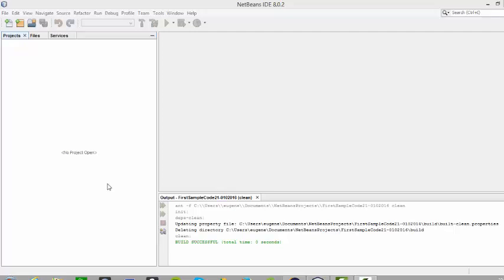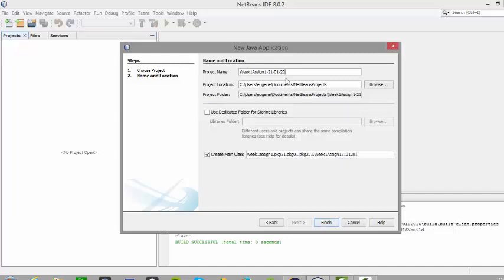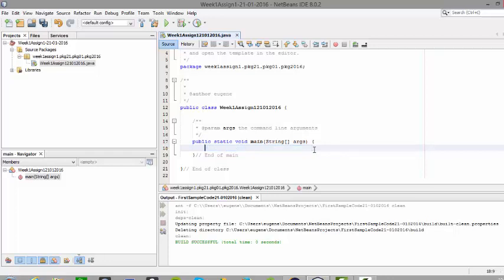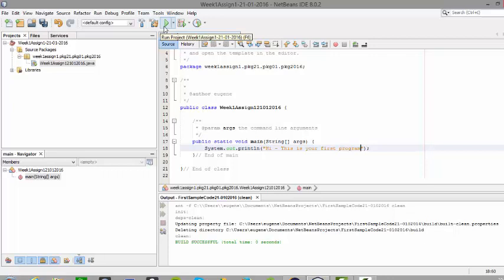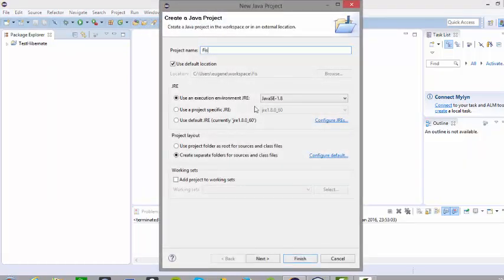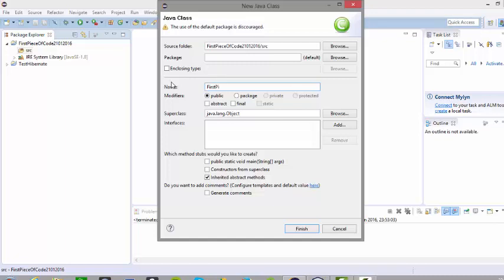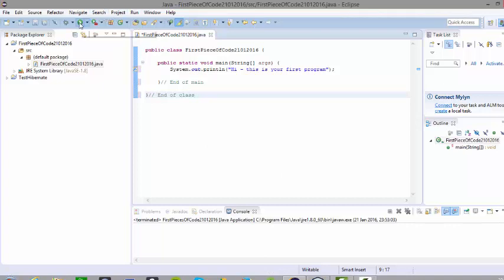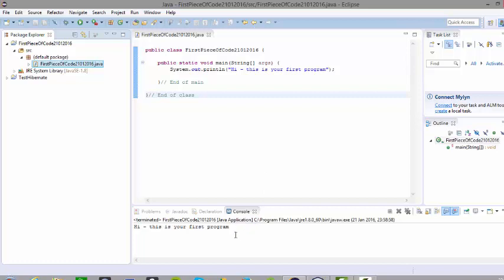1. Writing simple Java in NetBeans or Eclipse IDE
Video aimed at beginner Java programmers. Basic steps creating and running a very simple program in either IDE.